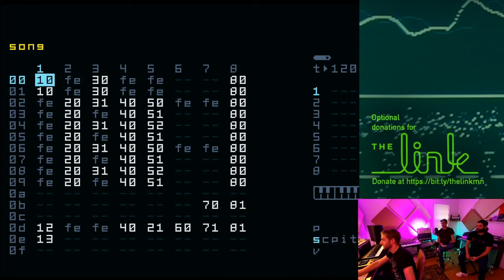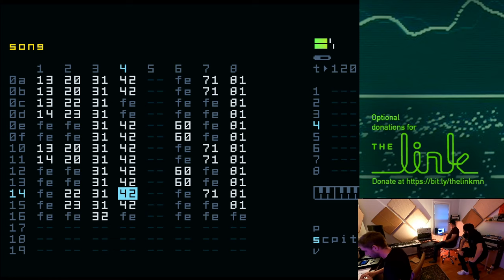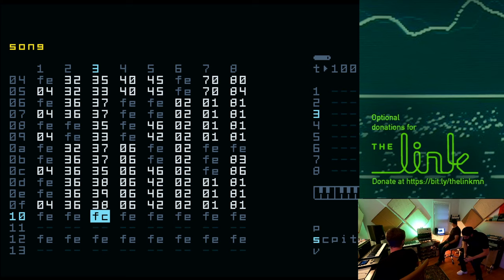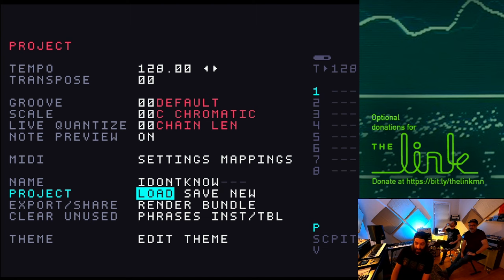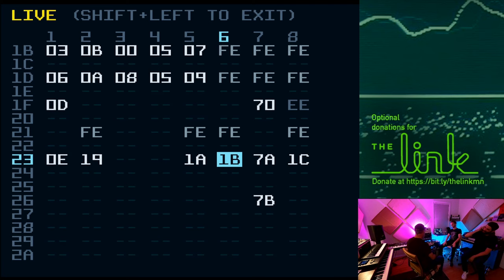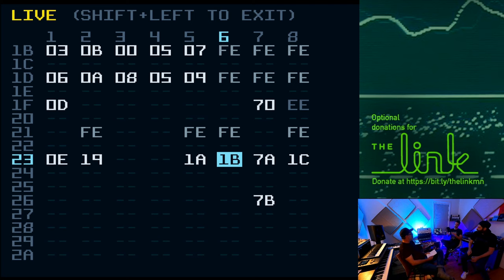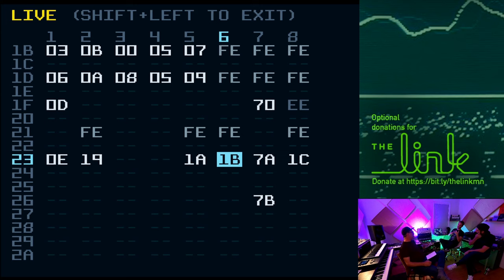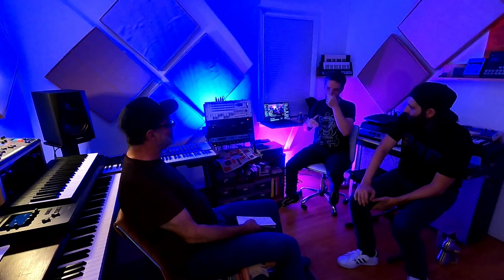ACB Live Volume 5: Music Made with Trackers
AudioCookbook Live Volume 5 features performances from Lucas Melchior, Evan Beaumont, and John C.S. Keston. Each of us performed using our Dirtywave M8 trackers, and afterward had a brief discussion about how this approach influences our music. for more information.

00:00 - INTRO
04:31 - Lucas Melchior Track 1
08:26 - Lucas Melchior Track 2
12:22 - Lucas Melchior Track 3
15:38 - Lucas Melchior Track 4
19:54 - Lucas Melchior Track 5
22:53 - SET CHANGE
25:20 - Evan Beaumont Track 1
29:44 - Evan Beaumont Track 2
33:19 - Evan Beaumont Track 3
37:03 - Evan Beaumont Track 4
41:49 - SET CHANGE
43:43 - John C.S. Keston Track 1
51:09 - John C.S. Keston Track 2
55:41 - John C.S. Keston Track 3
01:07:02 -  DISCUSSION (making music with trackers)